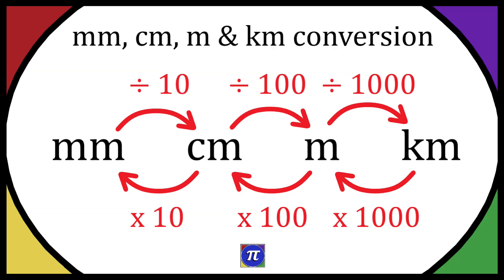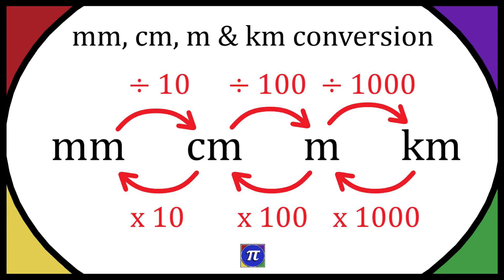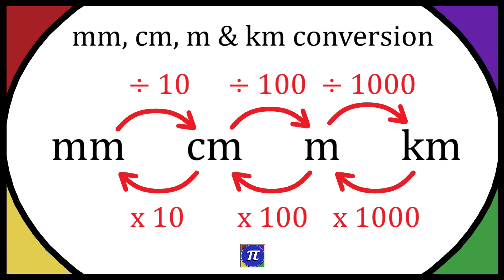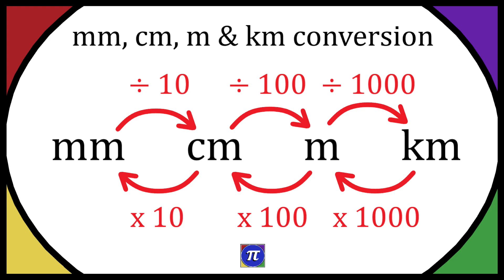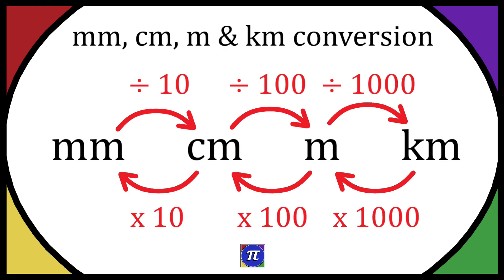mm, cm, m and km Conversion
In this video I explain how to convert between millimetres, centimetres, metres and kilometres.